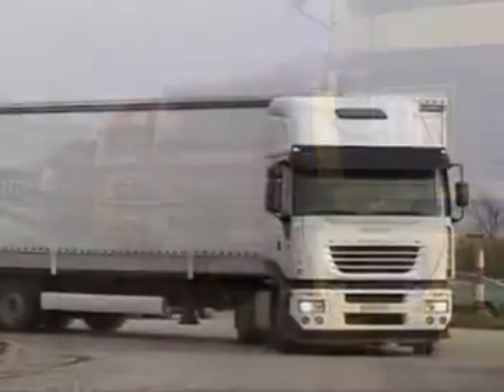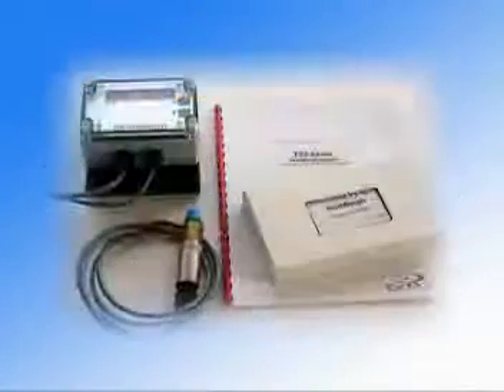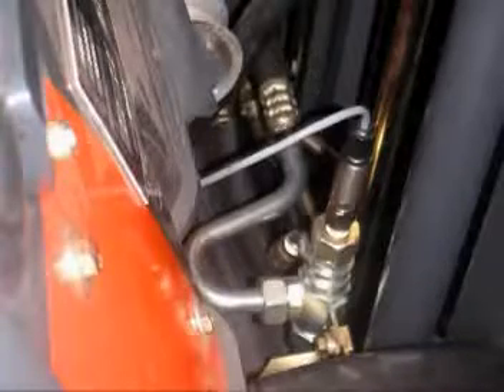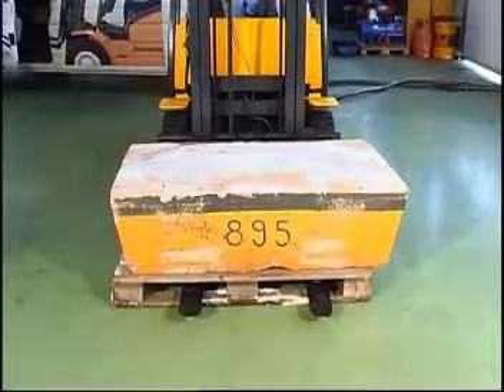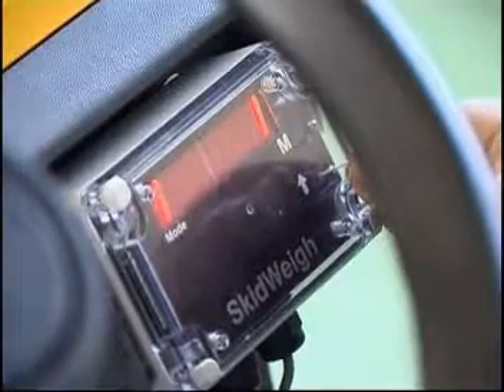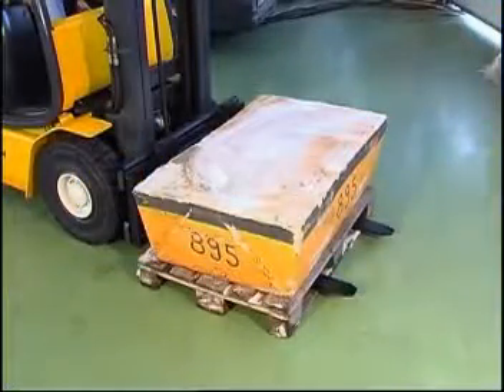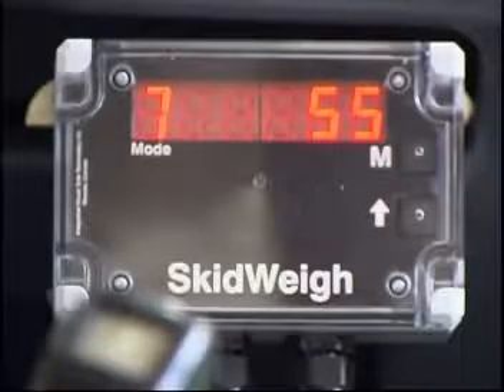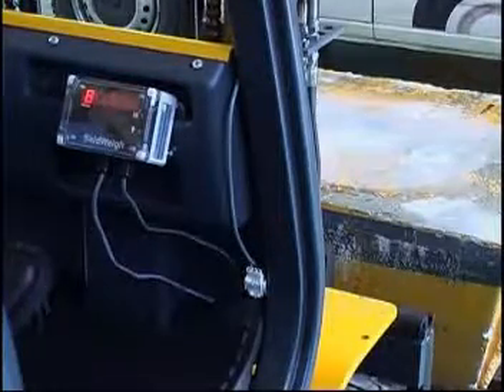ED2 Installation & Calibration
Forklift onboard check weighing systems, ED2 Skidweigh series